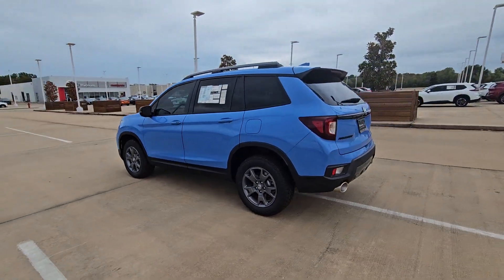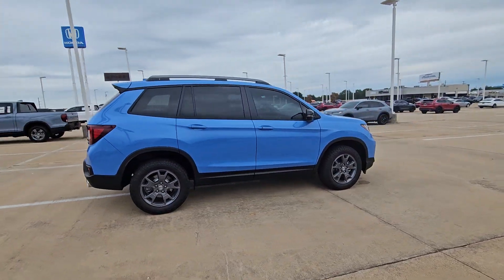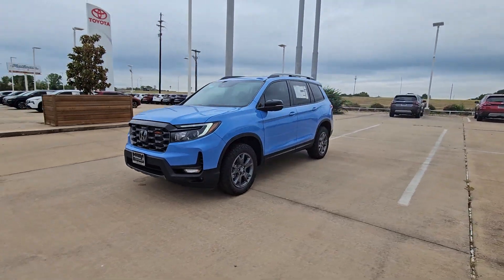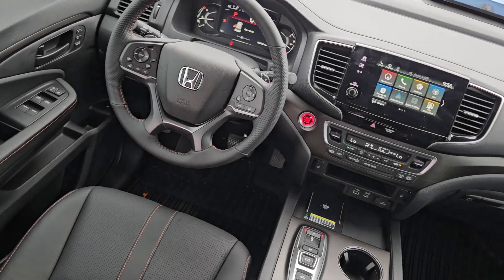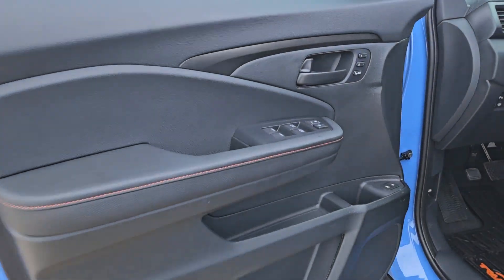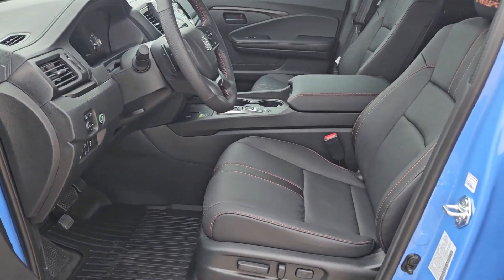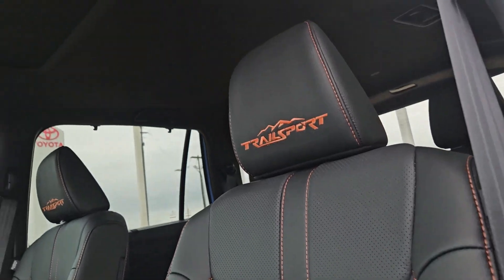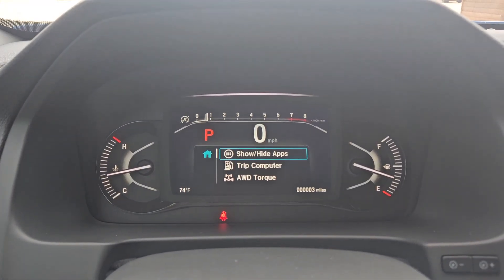2025 Honda Passport TrailSport TX Denison, Durant, Sherman, Bonham, Gainesville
New 2025 Honda Passport TrailSport available at Platinum Honda located in 2020 N US Highway 75, Denison, TX, 75020. Servicing the Denison, Durant, Sherman, Bonham, Gainesville area.